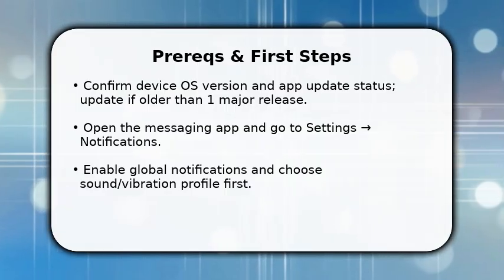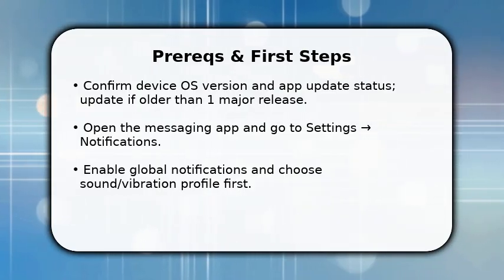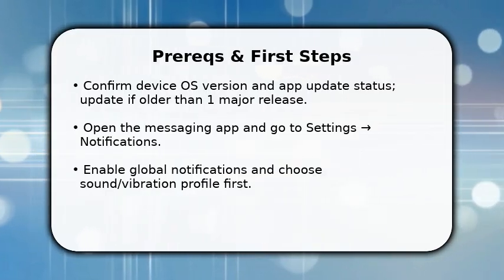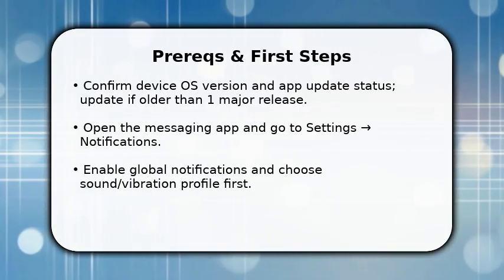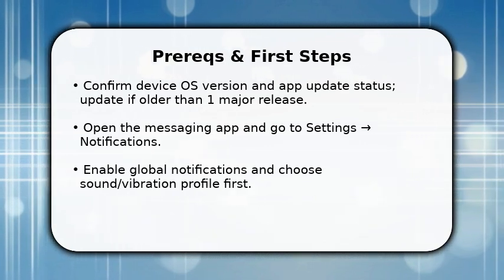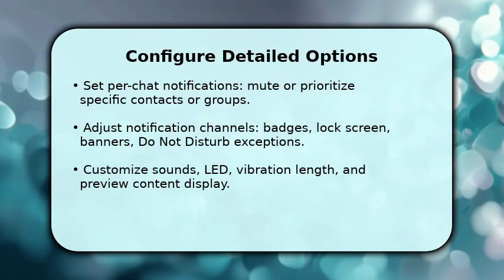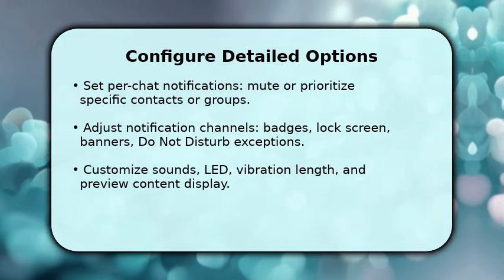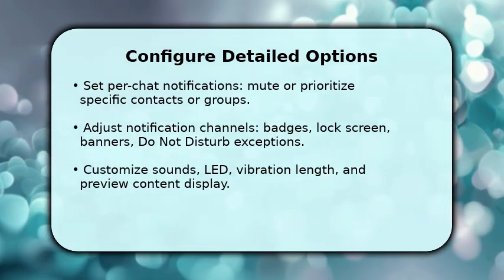How to on Notification on Message - Full Guide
Discover the step-by-step process of enabling notifications for messages on your device with our comprehensive guide. Learn how to customize and manage alert sounds, vibration settings, and visual cues across various platforms including smartphones and computers.